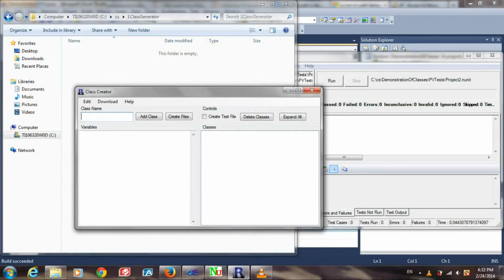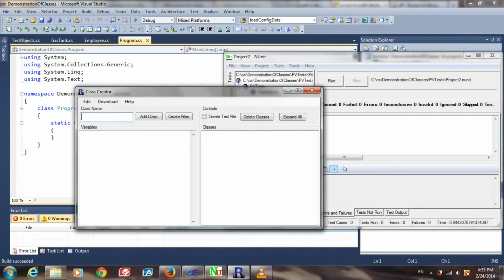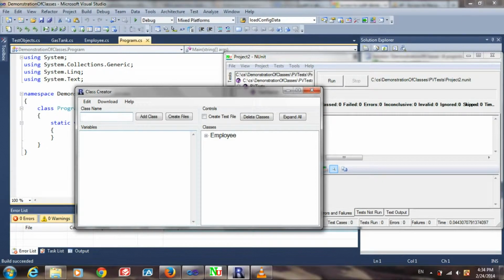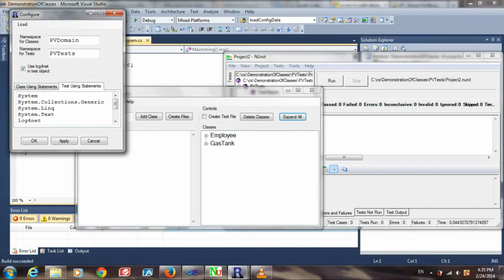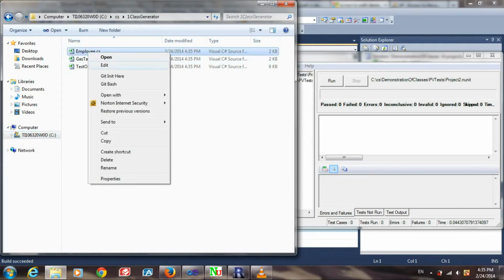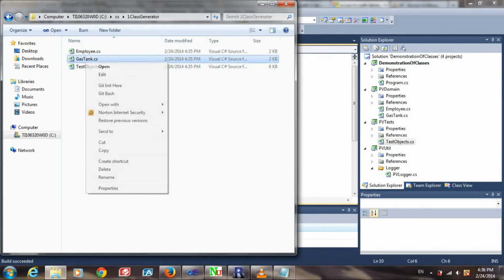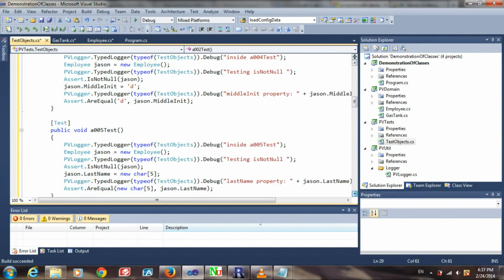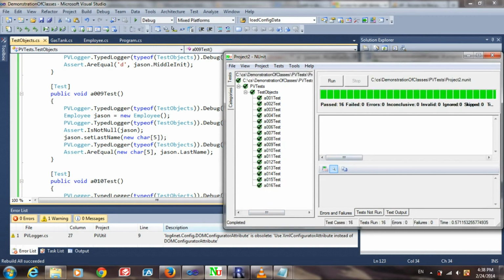How To Make Classes in C# with Class Creator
Class Creator writes your C# classes for you and tests them with nUnit.